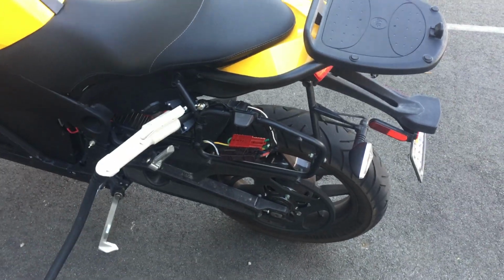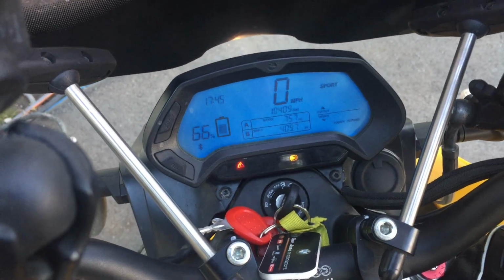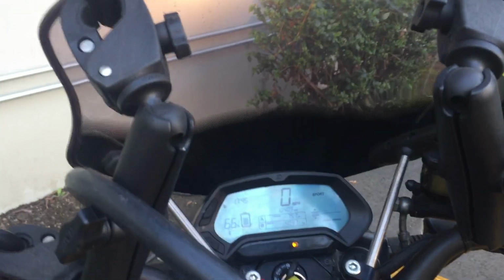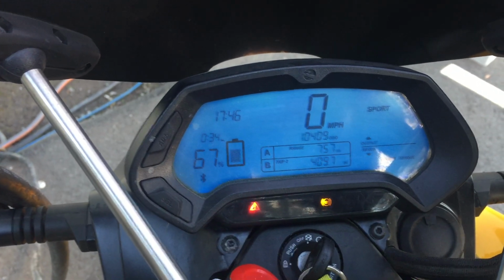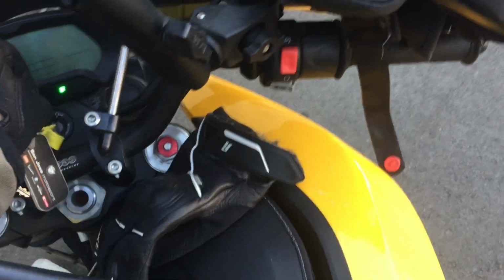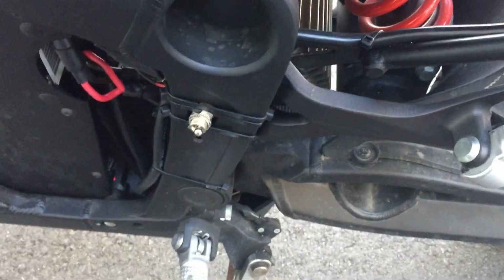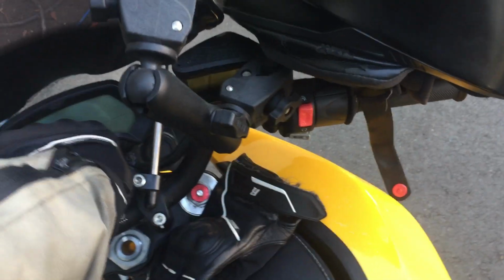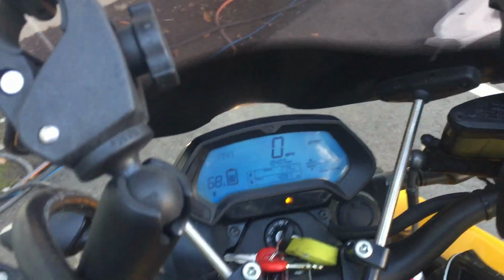Classic Explanation of the Zero Super Charger System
Morgan explains how to use the Zero Super Chargers back in the days when we were manufacturing and selling them.